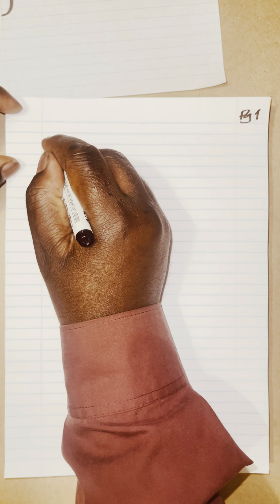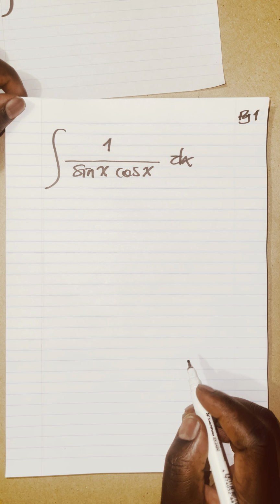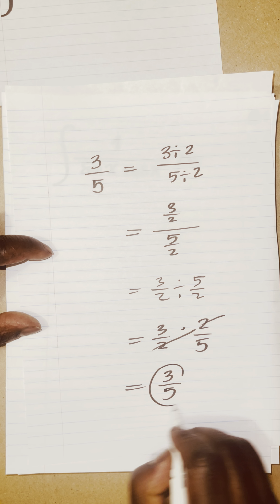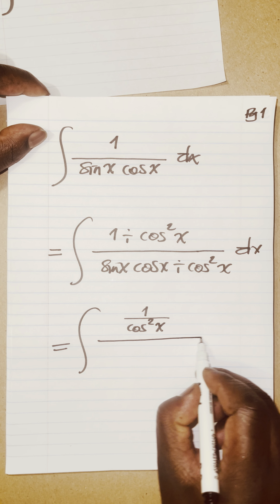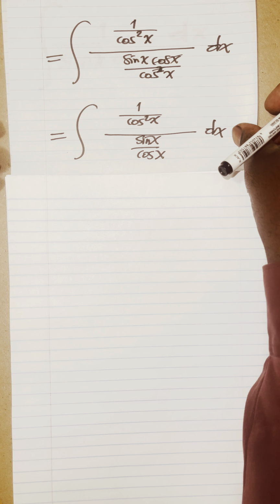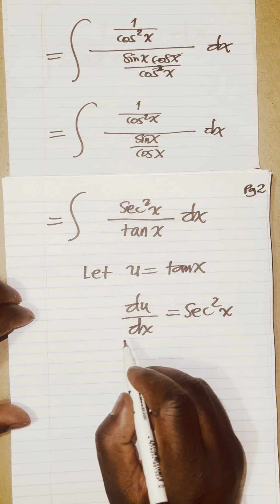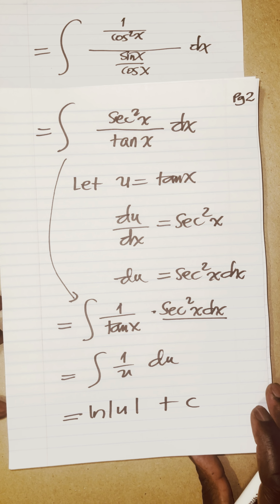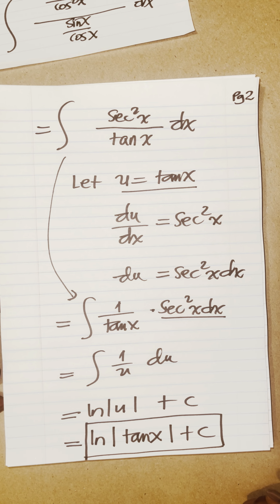EP 20 : Integration Techniques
Integration of Trigonometric Functions/ Expressions